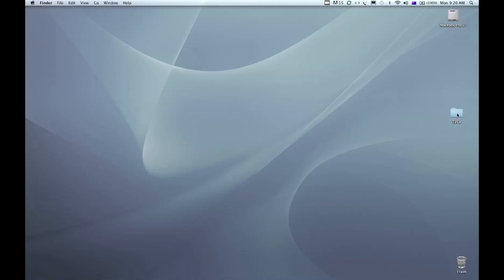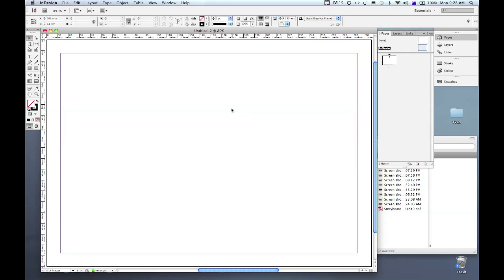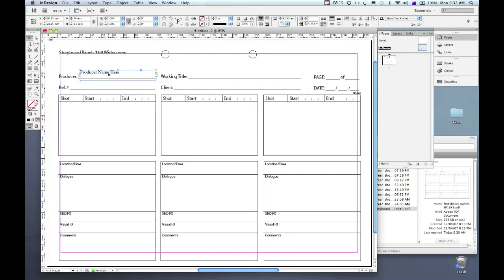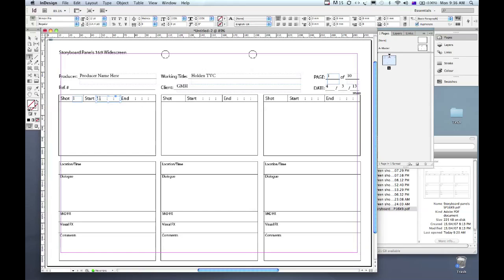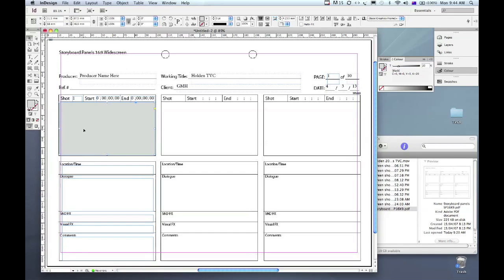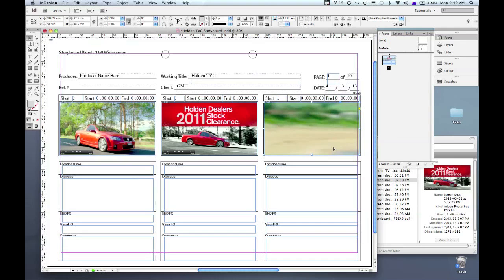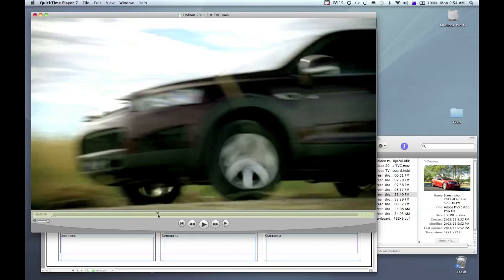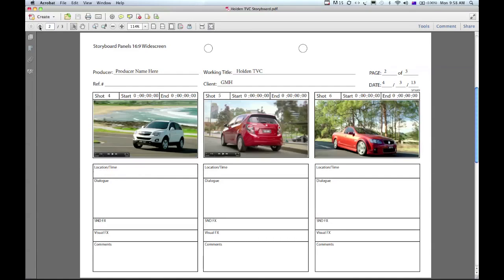Storyboard InDesign how-to tutorial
How to use Adobe InDesign to add details to a PDF video production storyboard template.